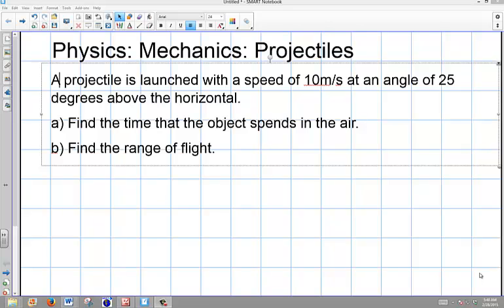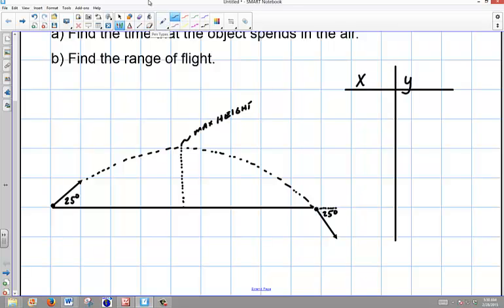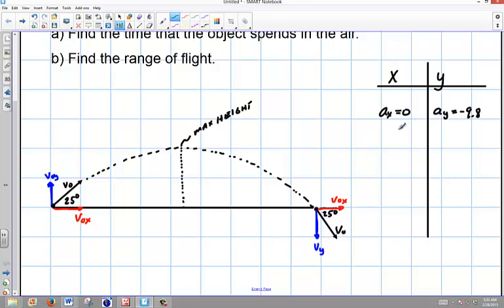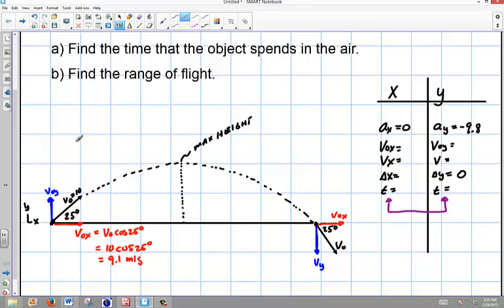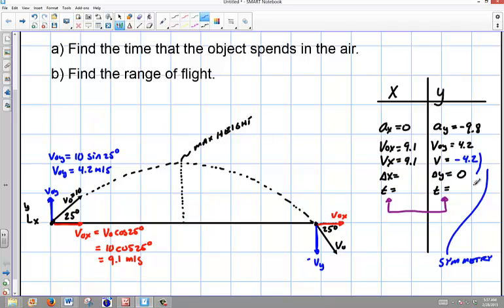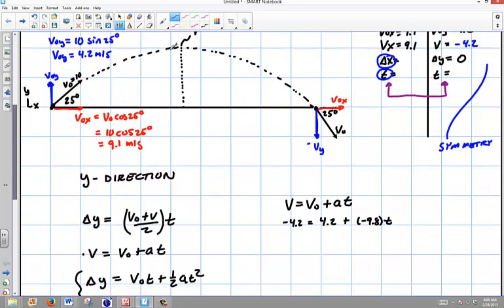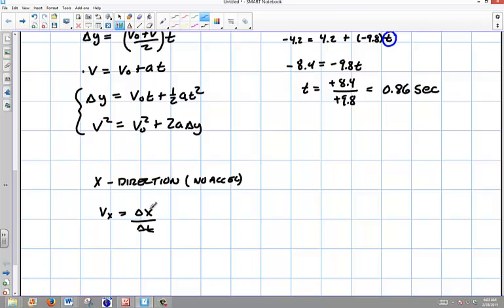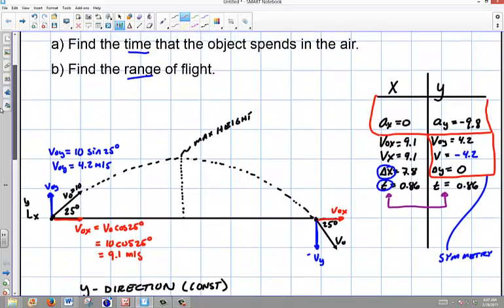Physics: Projectiles: Ground to Ground Launch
This video investigates the ground to ground launch scenario of a projectile.  Methods of symmetry are used to solve the problem in an efficient manner